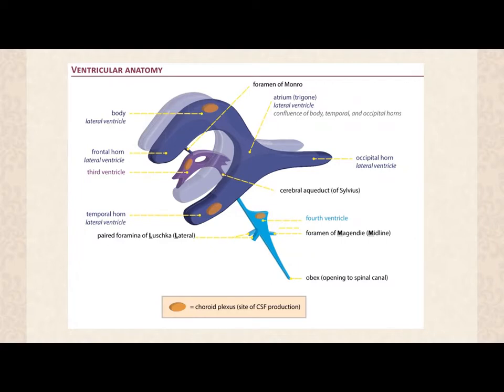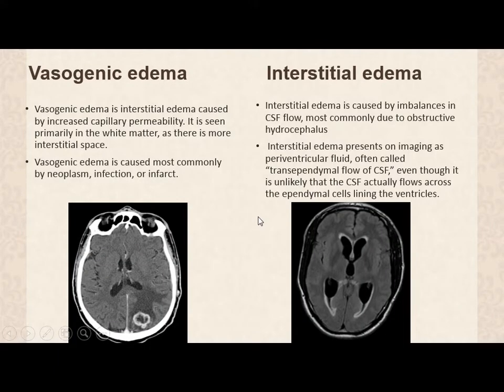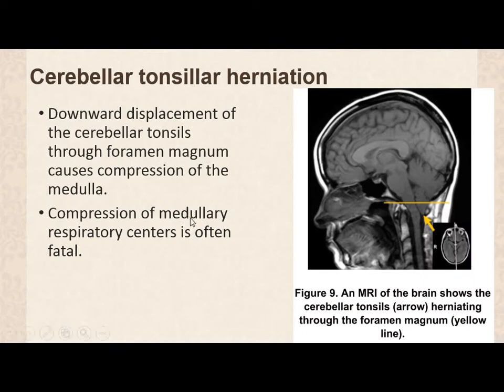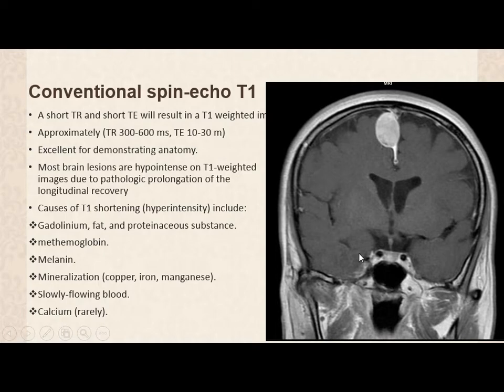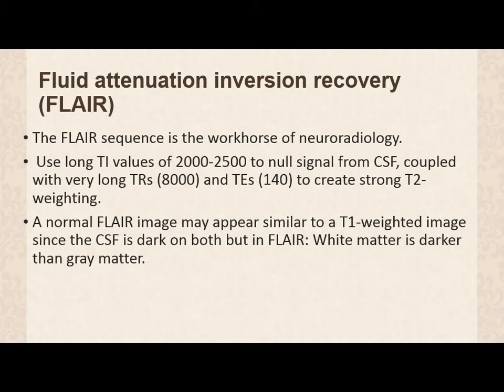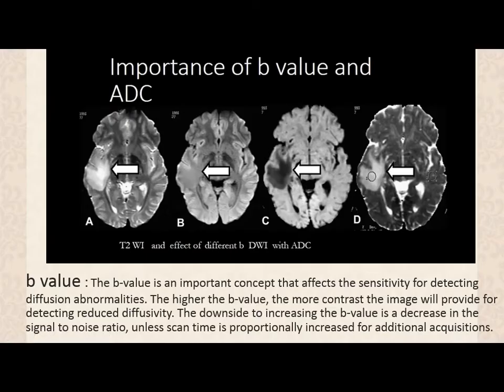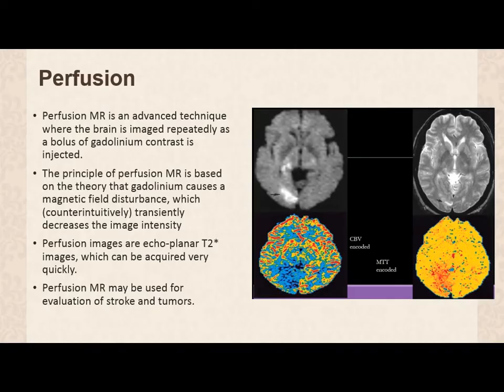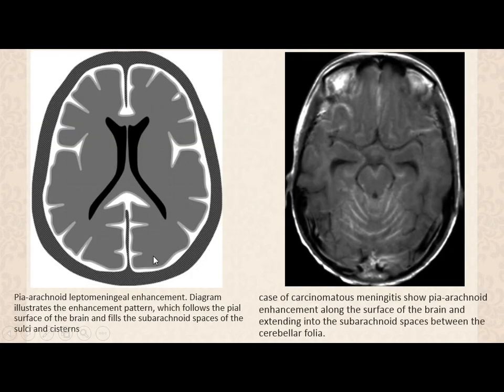introduction to neuroimaging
brain, intra axial, extra axial, patterns of enhancement, diffusion and ADC imaging, spectroscopy, Dr. Ahmed D. Abdulwahab, Core imaging radiology.